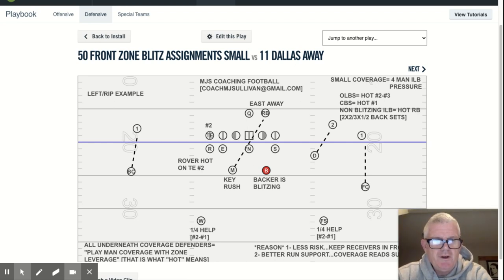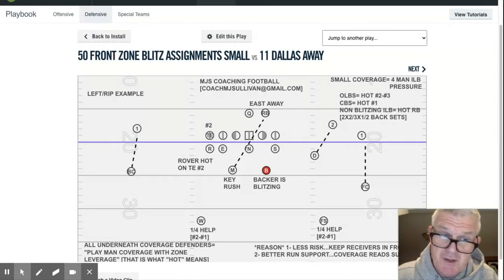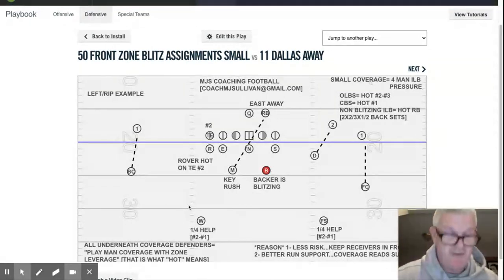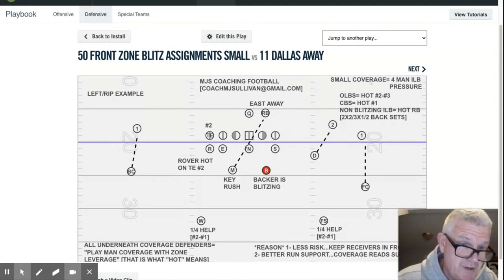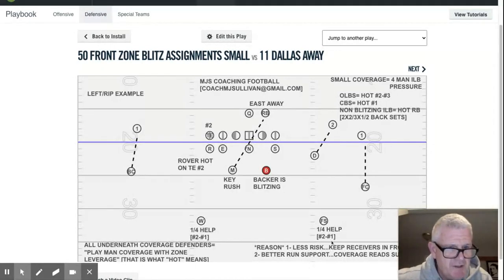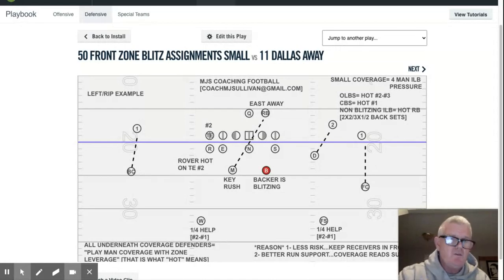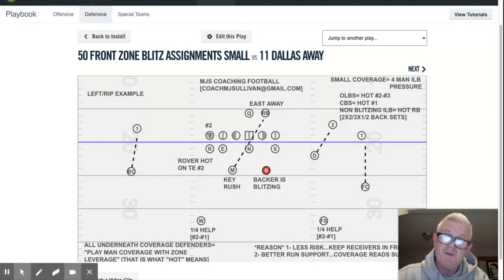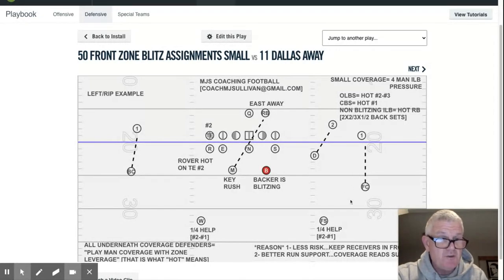3-4 Zone Blitz Coverage [Small]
4 Man ILB pressures